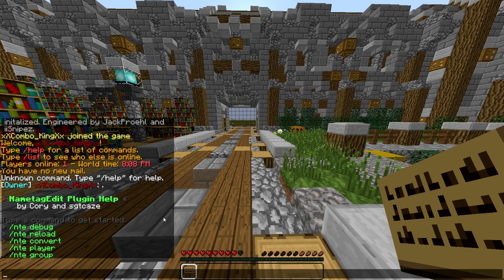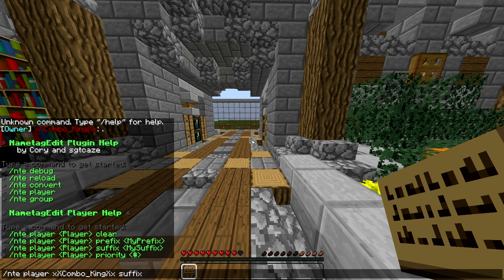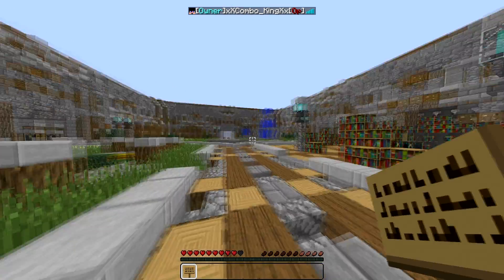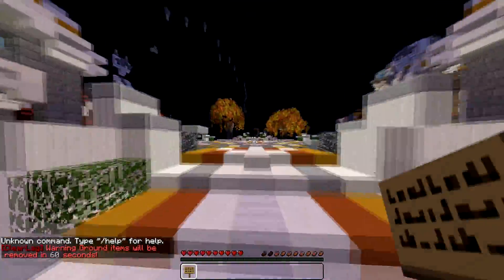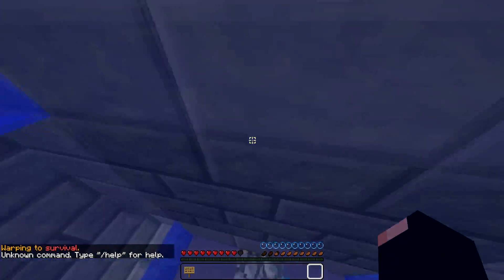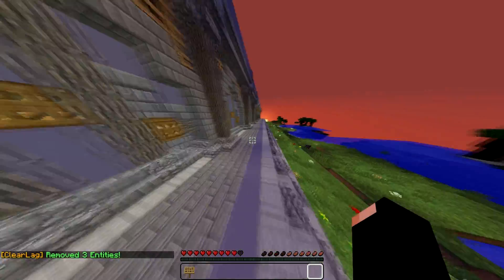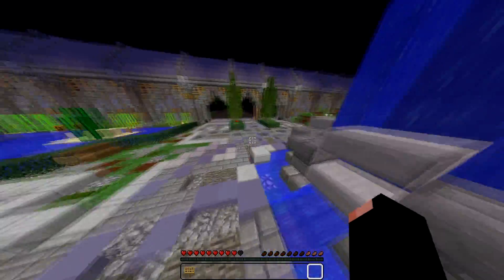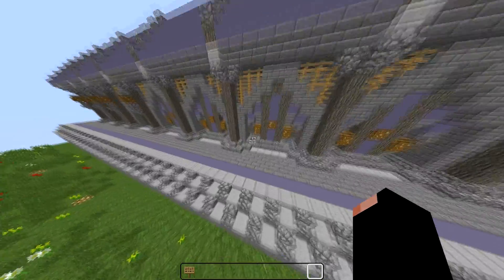Name tags plus plugin tutorial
plugin Link

my server IP
play.hardcoreMC.uk.to